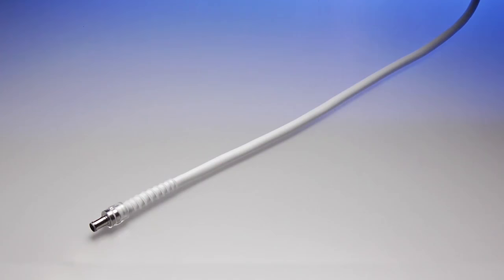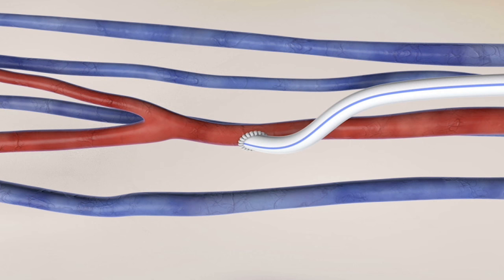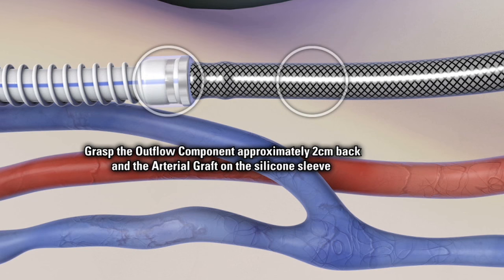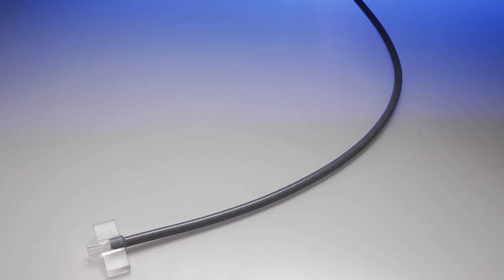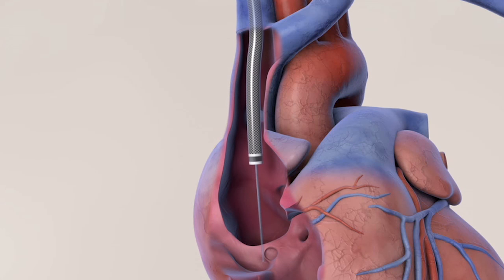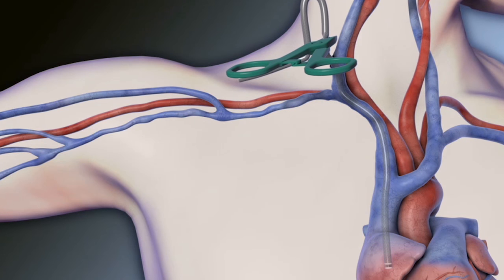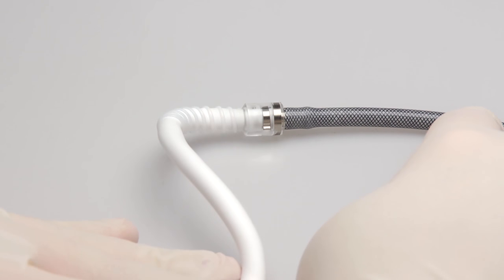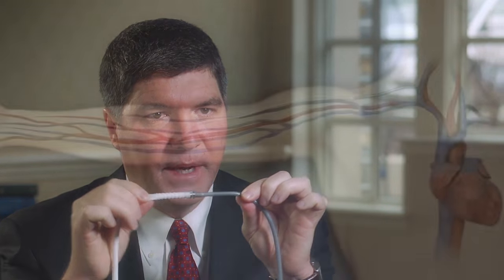HeRO® Graft - Procedural Overview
Jeffrey H. Lawson, MD, PhD, gives an overview of the HeRO Graft implantation procedure with helpful animations.

The HeRO Graft is a hemodialysis access graft for patients who are failing fistulas or grafts or are catheter dependent due to the blockage of veins leading to the heart.